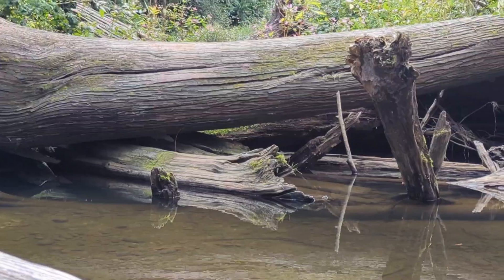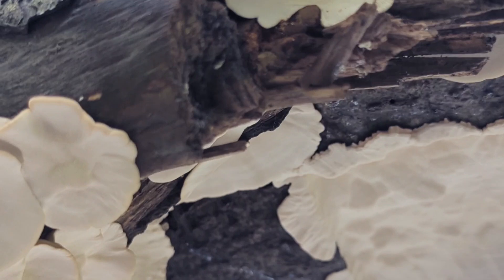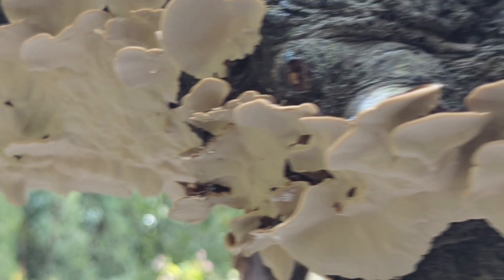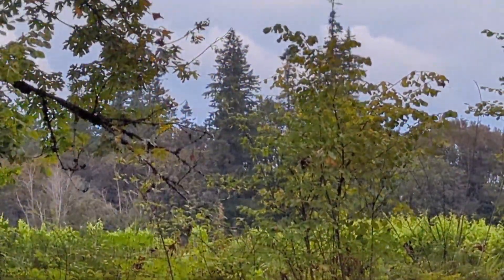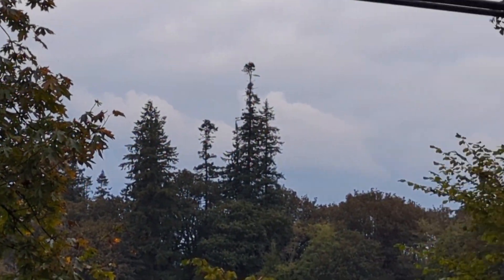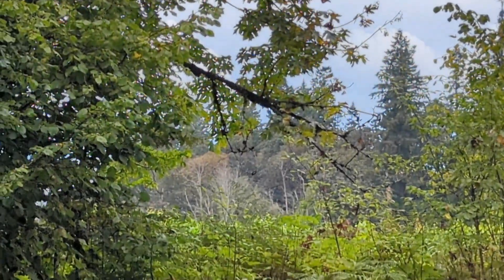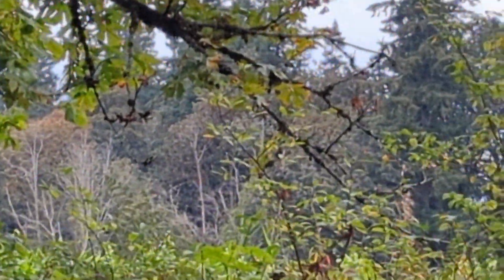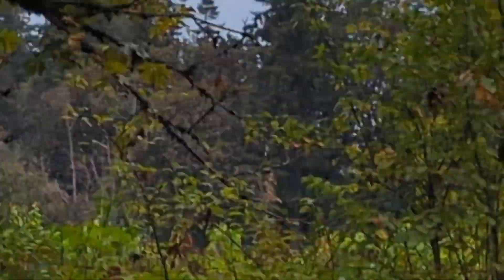Sixty Fourth St Clan of Bigfoot. "Marker Tree" is very prevalent & noted years back in videos.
I've been going to See these Bigfoot Beings since the beginning and the 1st time I was very upset learning how they are in the ground tree's levels watching the children in the big swim hole that is present in another video just uploaded in this series.

Ian Armstrong.